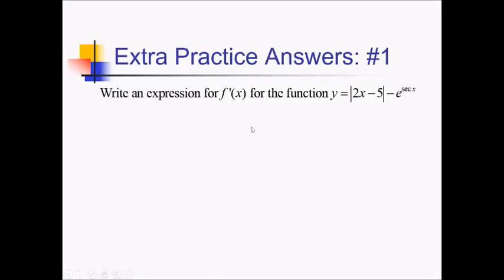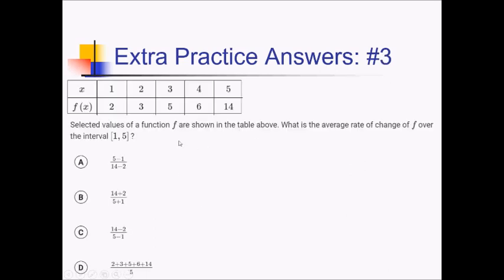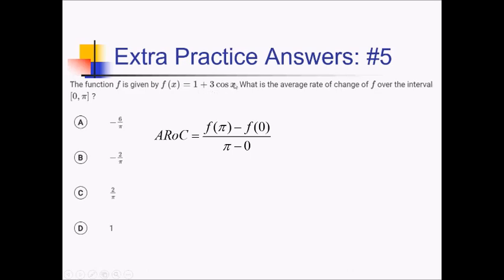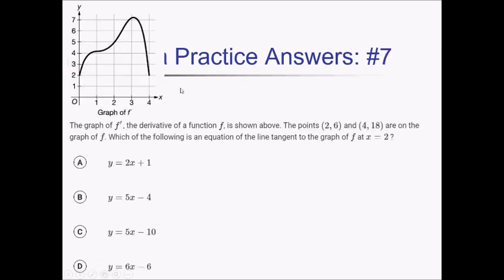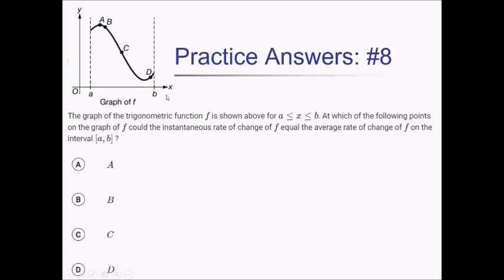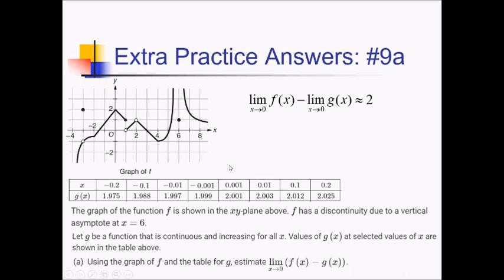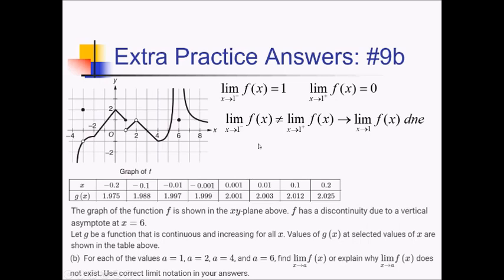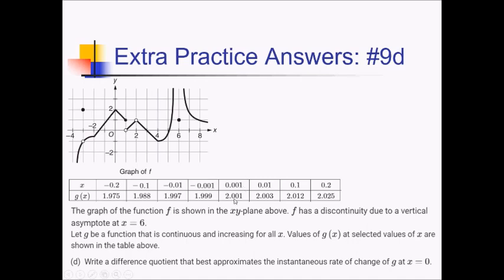Rate of Change: Problem Set #5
Worked problems showing how to find the average and instantaneous rate of change of a function and to write equations of secant, tangent and normal lines.

Go here for a PDF and handout to go along with this video